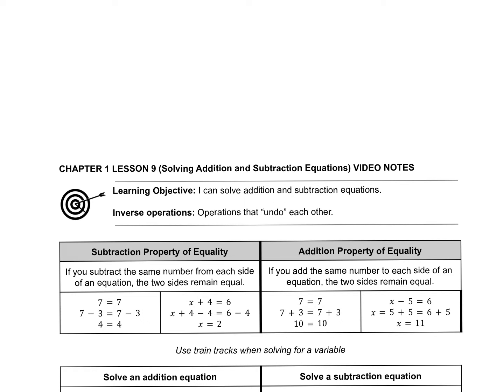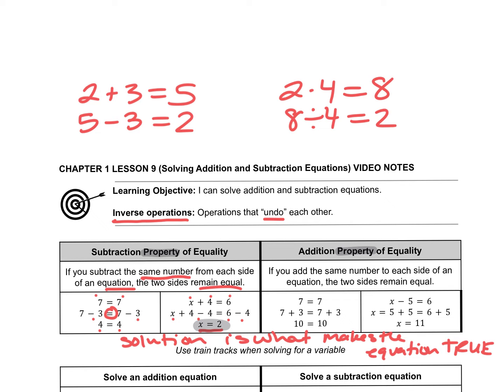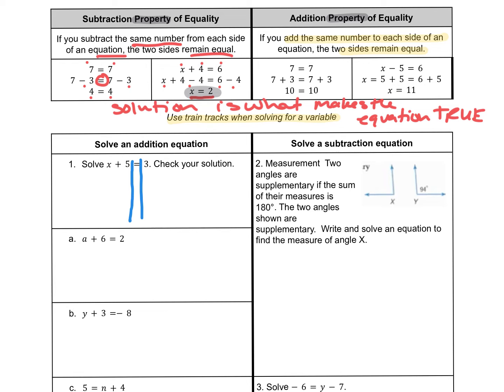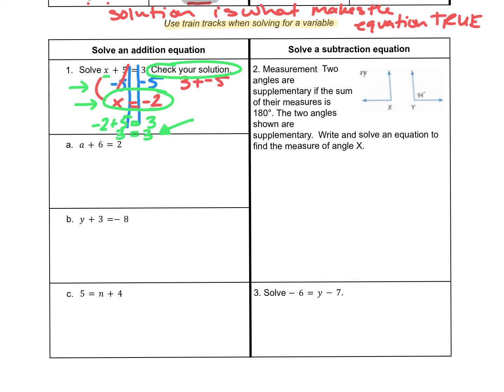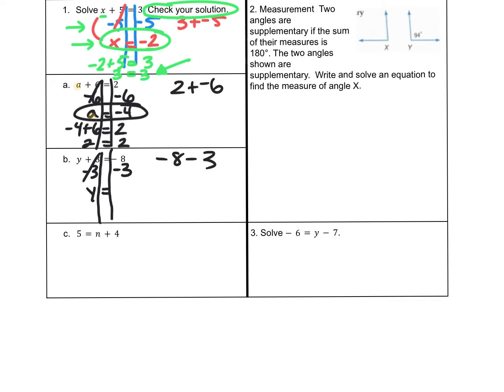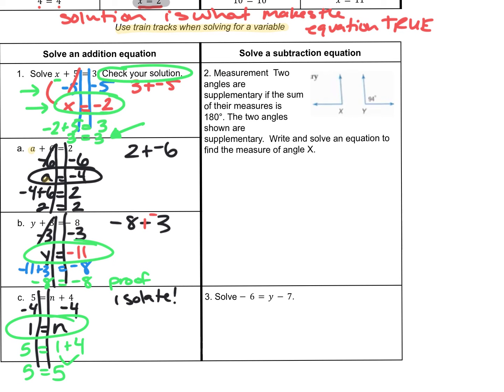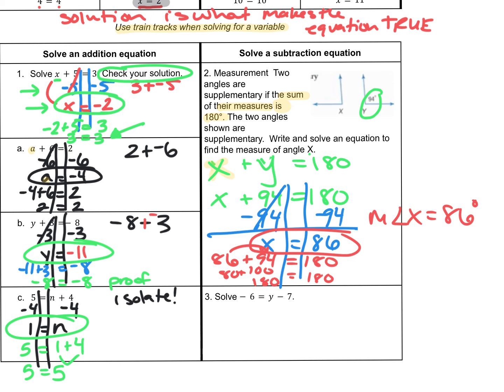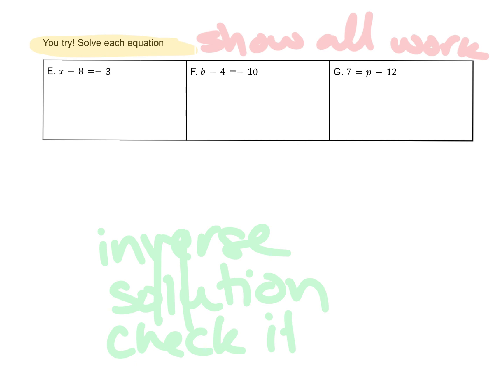CHAPTER 1 LESSON 9 (Solving Addition and Subtraction Equations) VIDEO NOTES